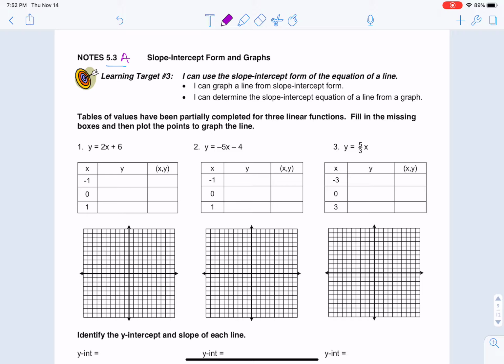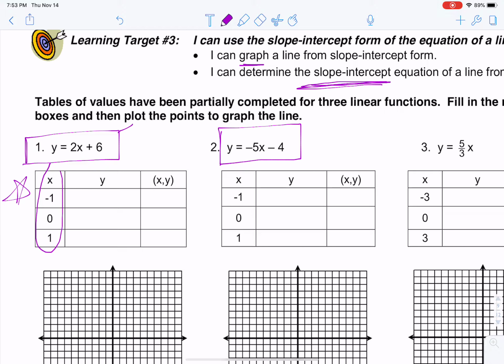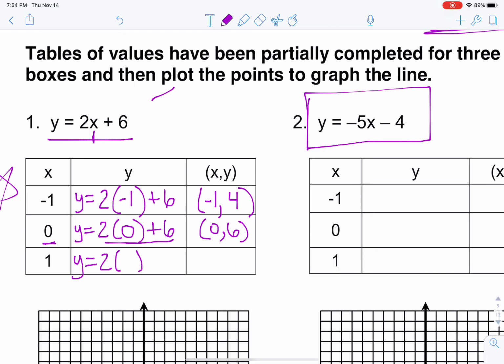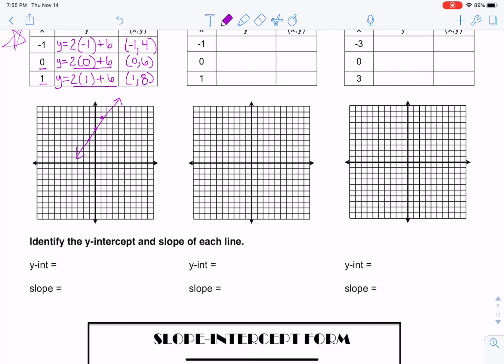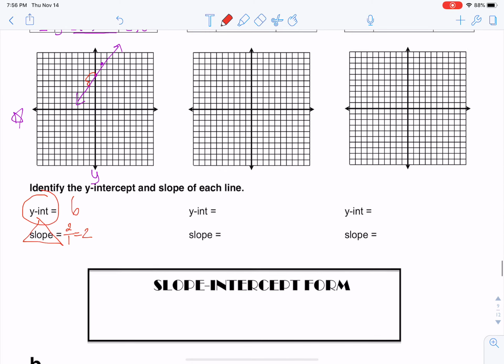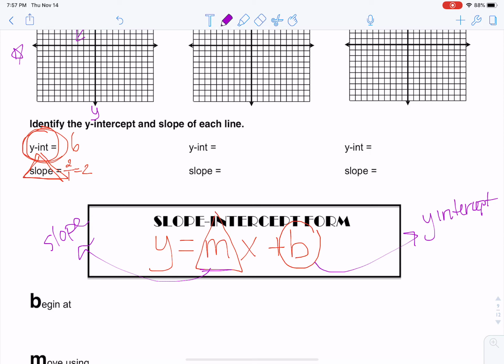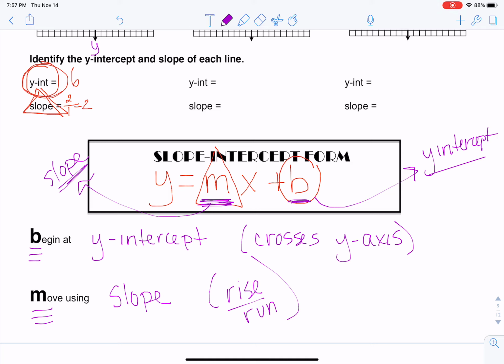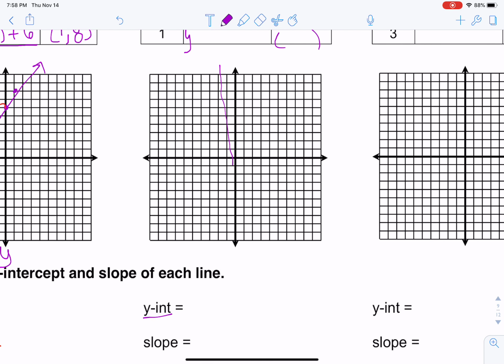5.3A Intro to Slope Intercept Notes